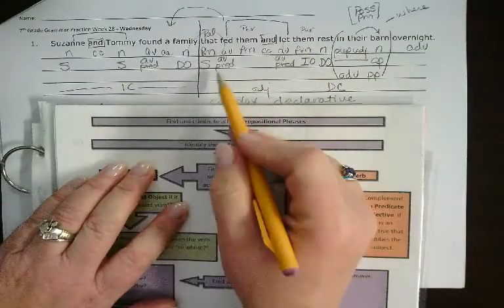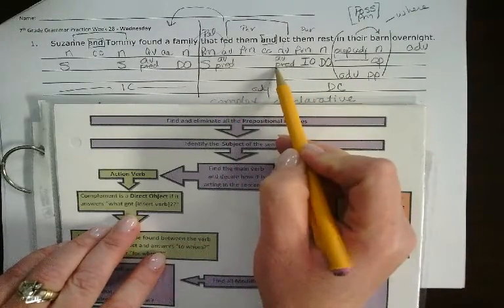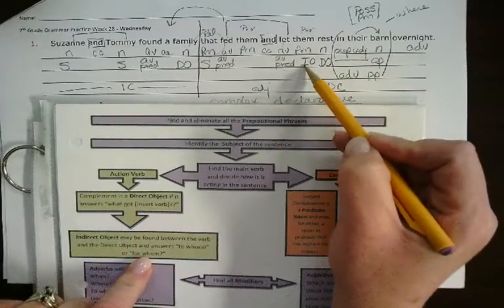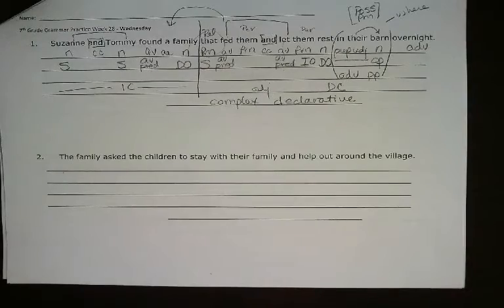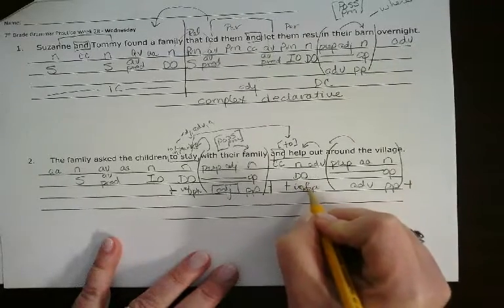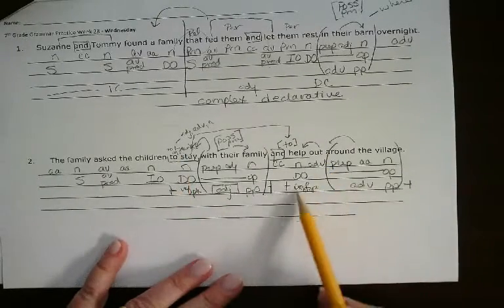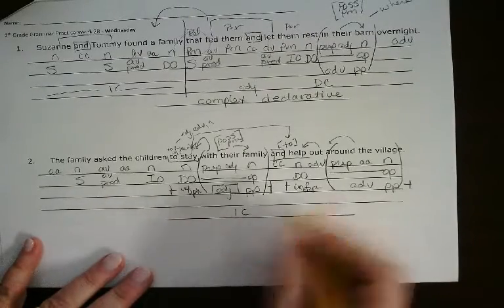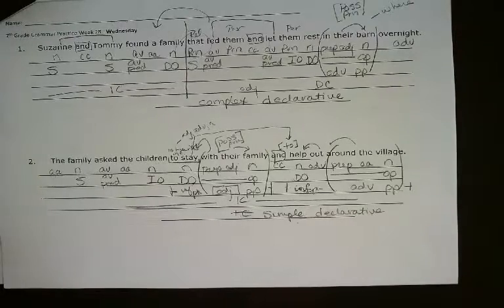Wed Week 28